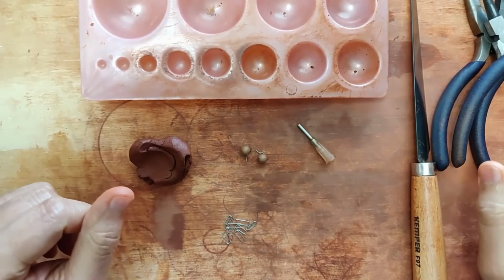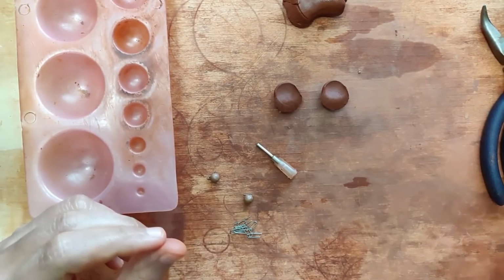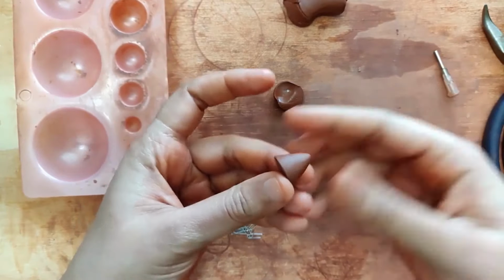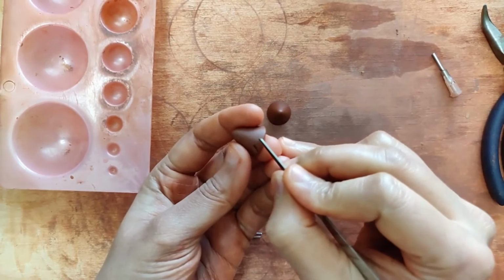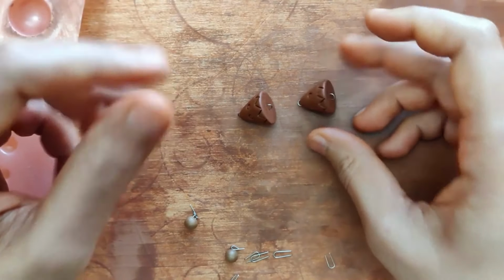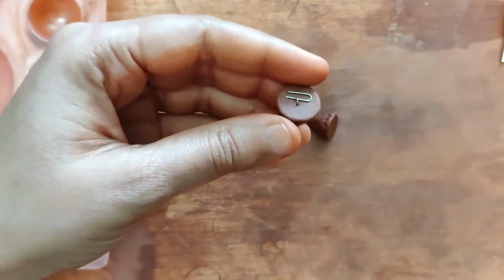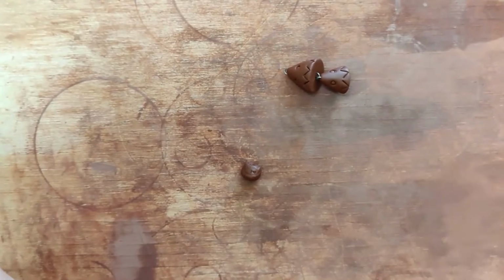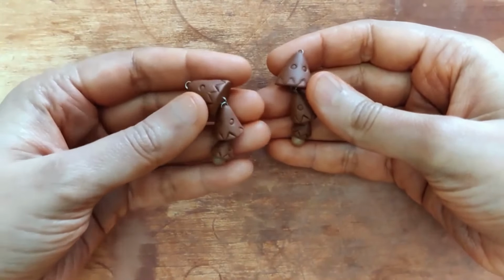3 Step Cone Jhumka | Detailed video | Terracotta Earrings | With Tips | paintedearthbyneha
Few links to the materials I use. Hope you find them useful.
• CLAY I USE: Laguna red low fire earthen ware clay without grog.
Gauge 24 (India)
Gauge 24 (USA)
Gauge 26 (India)
Gauge 26 (USA)
Gauge 28 (India):
Gauge 28 (USA)
• PAINTS: Acrylic paints (BRANDS: Master's touch, folk art , Liquitex and Anitas)
• NEEDLE TOOL: In most pottery tool kits the needle tool is included as part of the kit. (Buying these individually will be expensive)
• Pottery tool kit with a fettling knife
• Pottery tool kits that can be used for those starting of (India)
• Fettling knife (India)
• Ball tools (India)
• Silicon tip finishing brushes (India)
• Wooden modelling tools (India)
• Hole cutter (USA)
• Fettling knife(USA)
• Jhumka or quilling mould (India)
• x-acto knife (India)
This is not a promotional post.